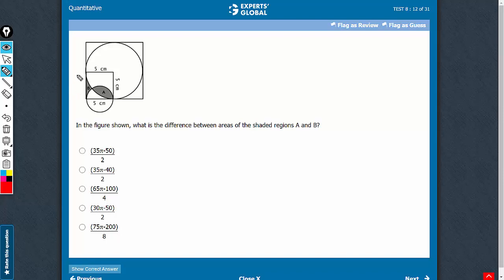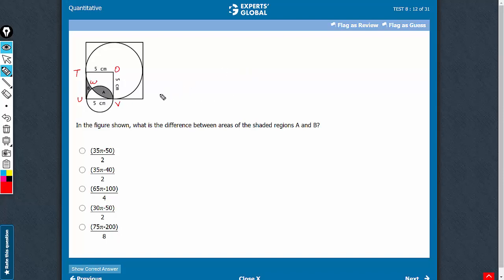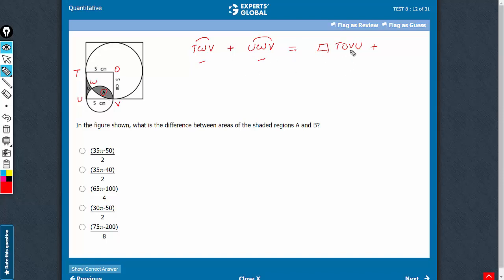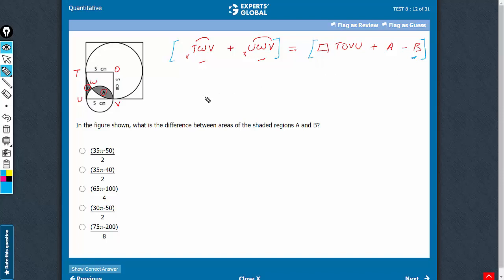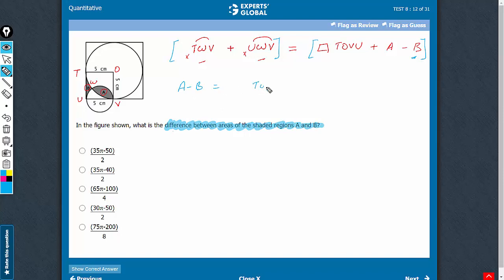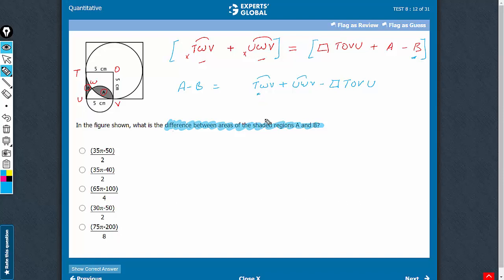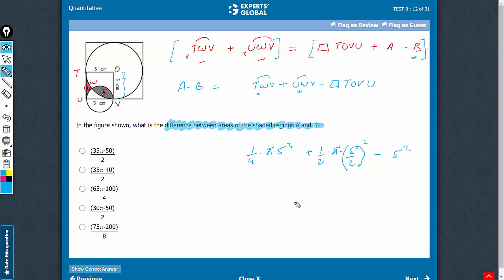In the figure shown, what is the difference between areas of the shaded regions A and B?...